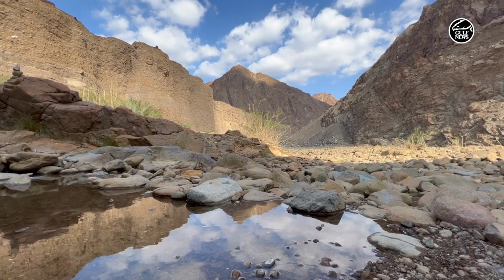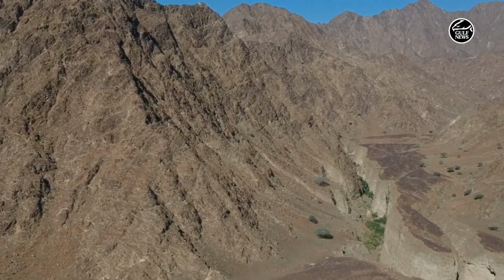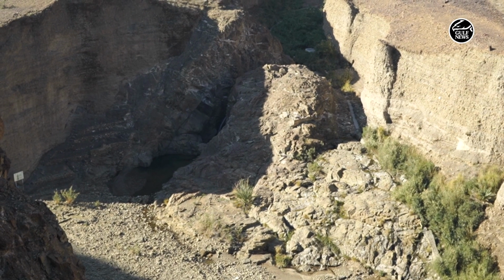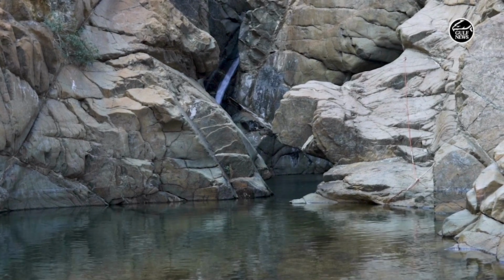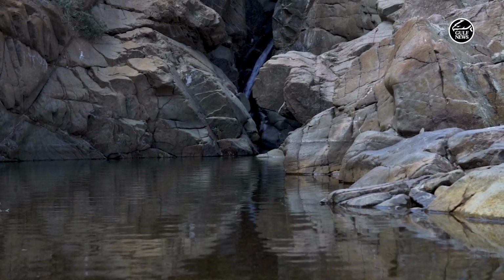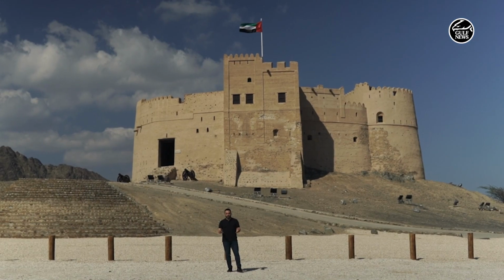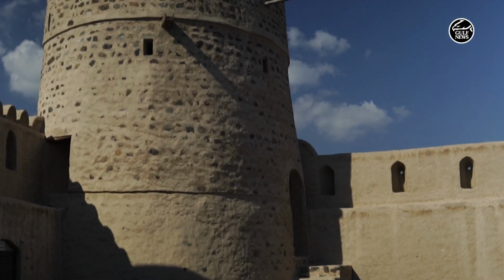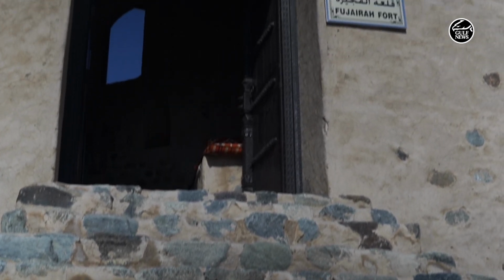UAE: Explore the ‘World’s Coolest Winter’ in Fujairah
From its prestine beaches to its museum and fort, emirate serves as tourists’ paradise